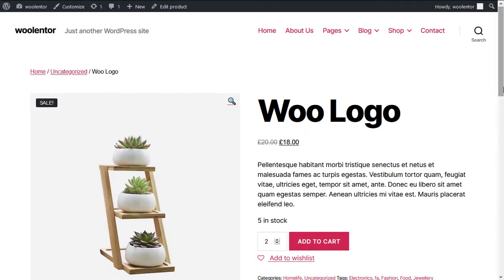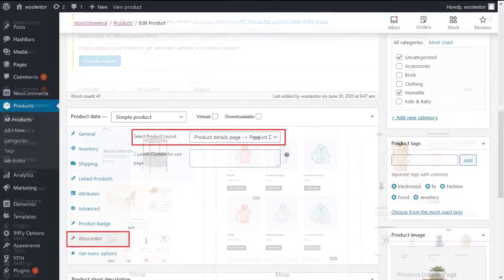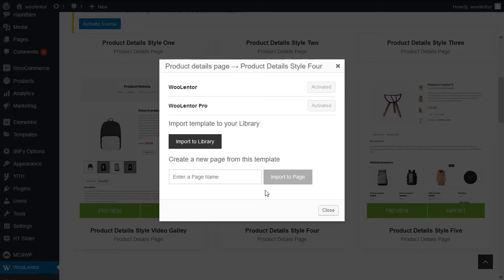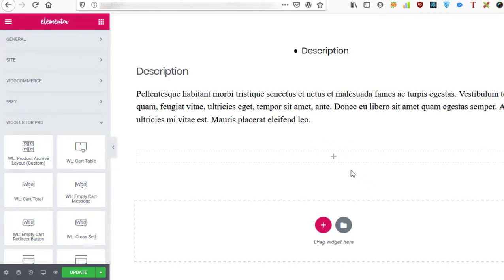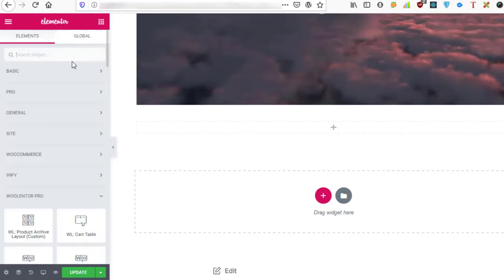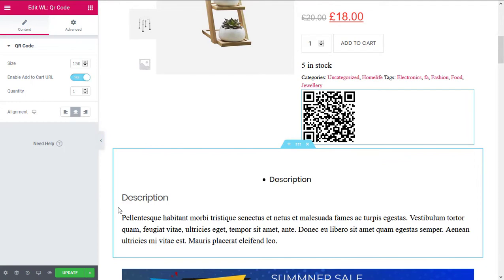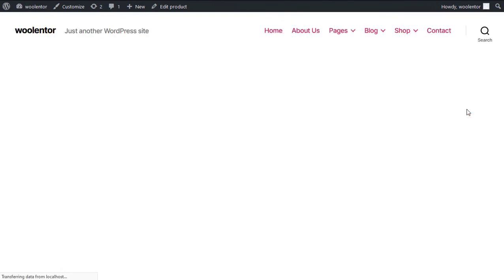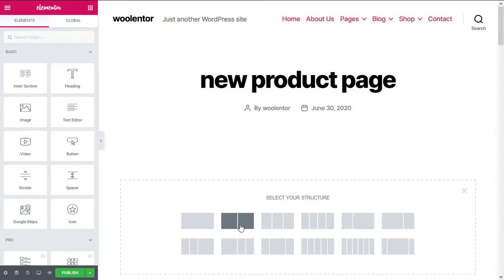How to customize woocommerce single product template using Elementor and WooLentor (2020)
Today we have discussed another excellent feature of our WooCommerce WooLentor plugin. Using this feature you can create a custom WooCommerce single product template effortlessly. WooLentor will allow you to create a single product page template for WooCommerce. If you use the free version then you can create a common custom template for all the products. But the pro version will enable you to design a custom WooCommerce product page template for each product individually.

In this video, we have demonstrated how you can design a custom single product page template easily without even writing a single line of code.

WooLentor plugin comes with a few predefined templates for the WooCommerce product page template that you can use within some clicks and customize according to your needs.

You’ll have the flexibility to add any Elementor widgets to your WooCommerce single product template. Such as banner, videos, frequently asked questions, and so on. Adding frequently asked questions will even increase the possibility to get rank on the Google search results page.

You can even add a QR code widget to your WooCommerce product page template that will allow your website visitors to copy the page link on their mobile so that they can share the link with their friends or save the link on their mobile.

Once you are done creating the single product page template, all you have to do is click on the publish button and set the template from WooLentor settings.

If you are searching for such a WooCommerce plugin that offers a lot of options to build a custom single product page template then WooLentor Pro is highly recommended for you. This amazing plugin will also help you enormously with customizing WooCommerce product page.

Do you have any feature requests or suggestions to improve this feature? We always appreciate your feedback.